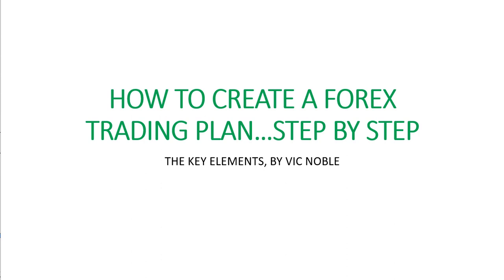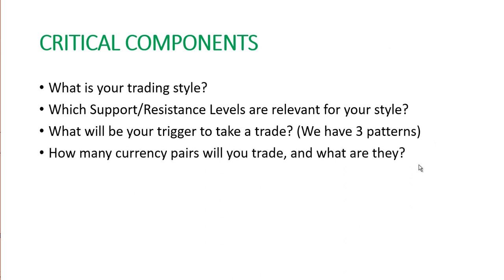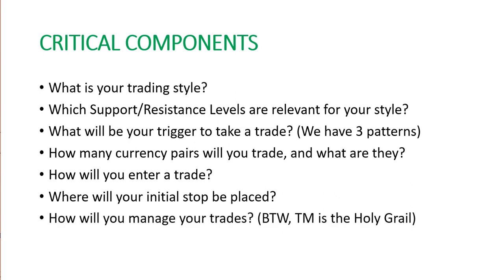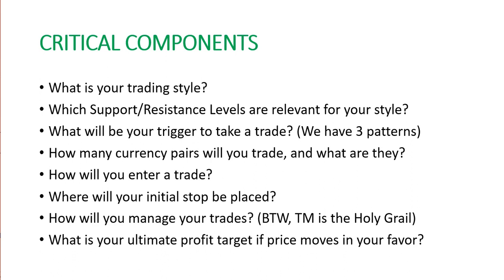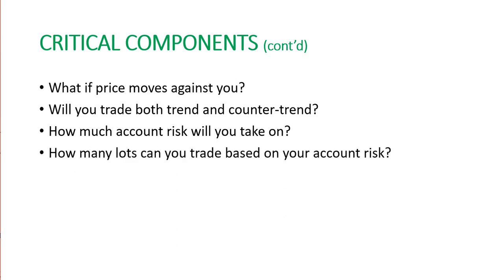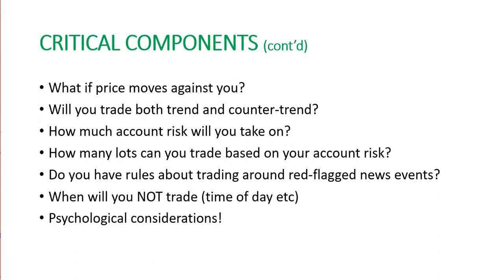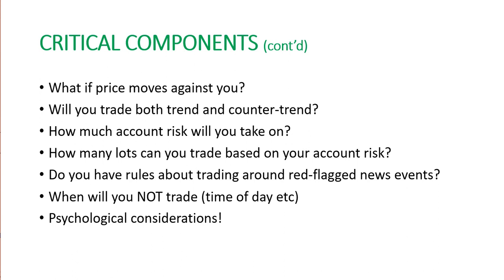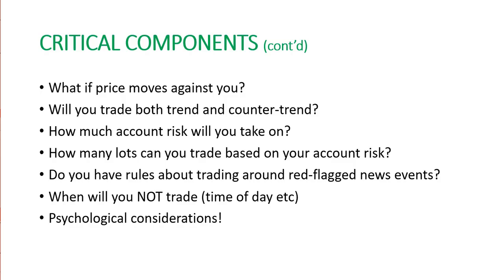How to Create A Forex Trading Plan...Step by Step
BONUS: Before I get started, last week I put out a video on how to use a Pin Bar (PB) reversal forex candlestick pattern Toward the end of today’s video, I’ll show you an actual example of a Daily PB reversal that set up, and you’ll see just how effective those candlesticks can be.

TODAY’S VIDEO: I don’t mean to sound dramatic, but this may be the most important video you ever watch on Forex trading. No kidding. I’m going to show you how to create a forex trading plan, step by step.

If you will take the time to do this for yourself, you’ll be MILES ahead of the vast majority of forex traders…because most traders don’t have a trading plan. And most traders never realize their dream of consistent profitability. That’s no coincidence.

The time you put in now to create a trading plan will pay big dividends for you when it comes to your trading. If you truly have aspirations for becoming a consistently profitable forex trader, I KNOW this will help you. Consistency with your trading is fundament to successful forex trading.

WARNING: this video is 17 minutes long. 17 minutes out of your day. If you don’t have that much time to learn how to create a forex trading plan, honestly, trading is probably not your thing.

You can get more information on our Forex Trading services

Forexmentor.com